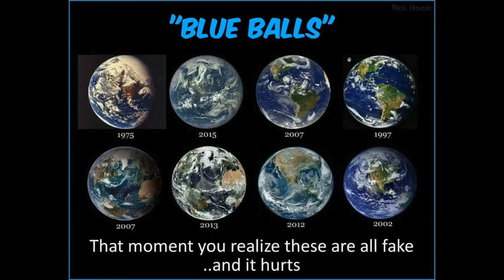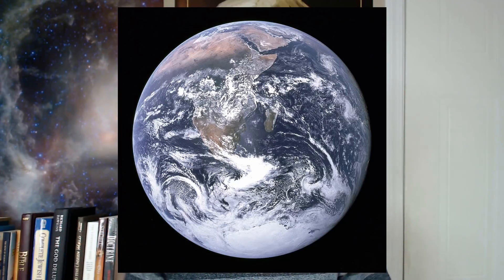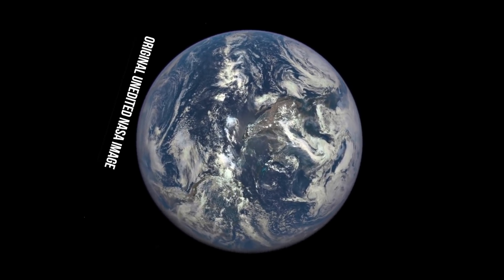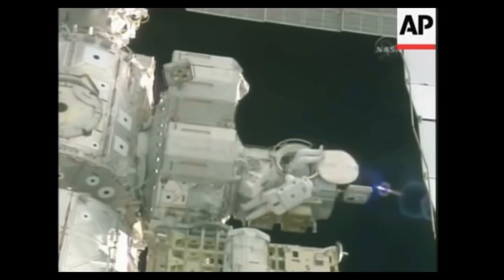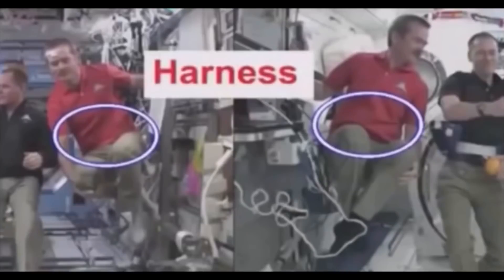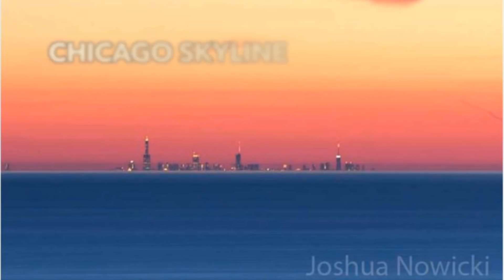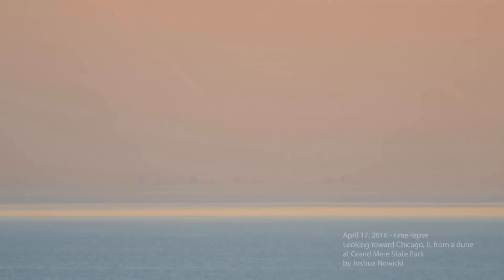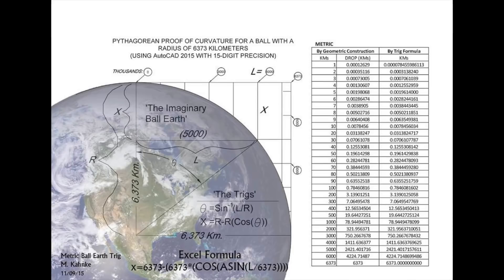Reasons to Believe in the Globe, and Not the Flat Earth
Reasons to believe in the Flat Earth? I think not.